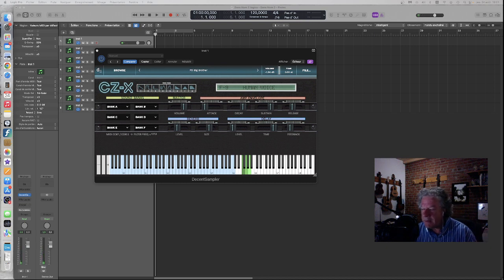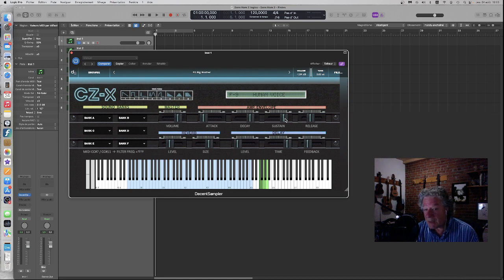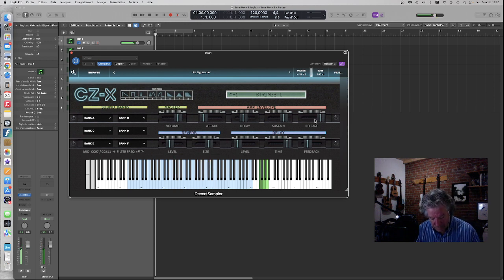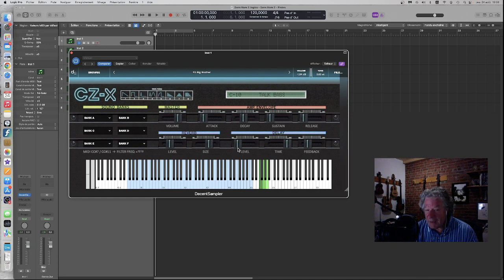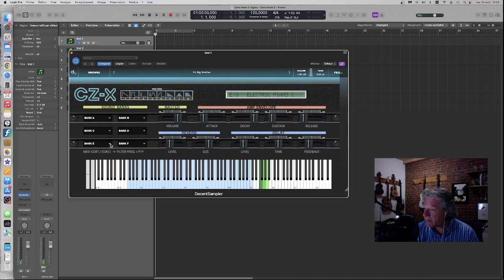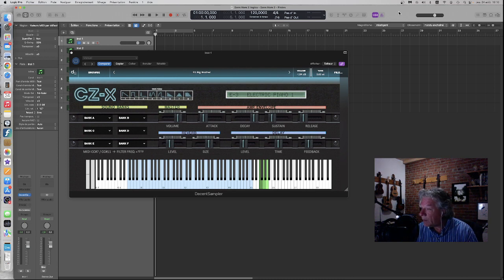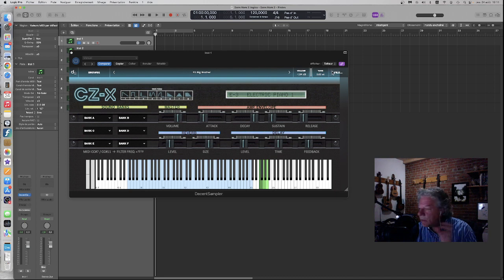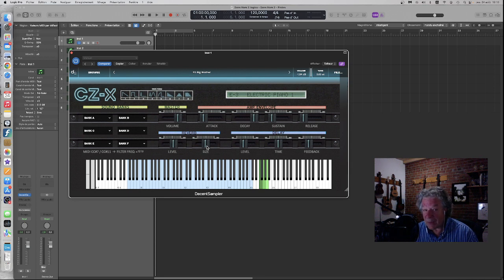Big Brother à l'écoute ! ! ! Casio CZ-X en format Decent Sampler, réalisation d'Albert 2000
Présentation de capsules concernant des outils virtuels servant la création musicale...